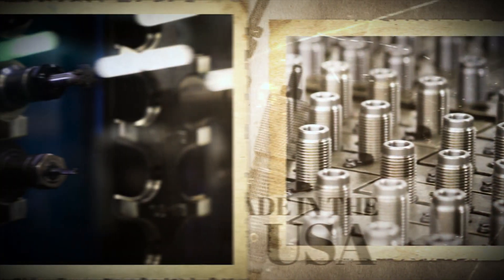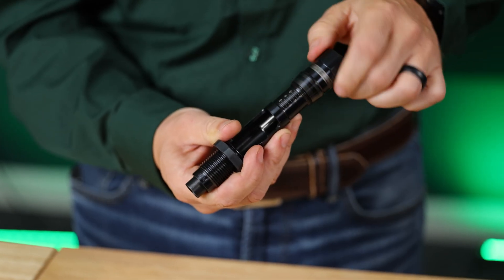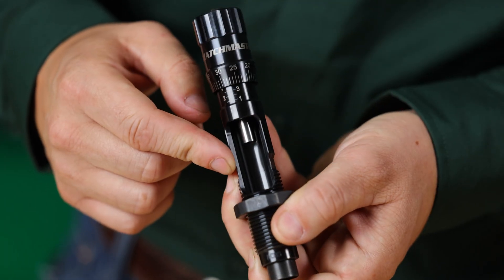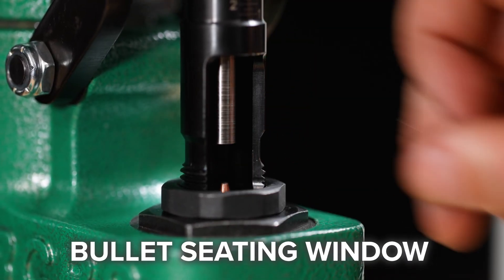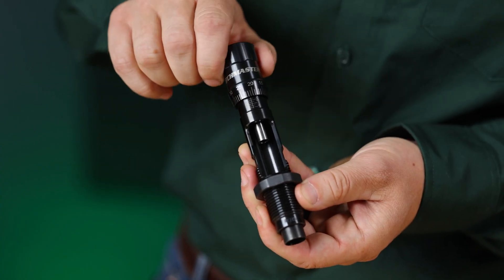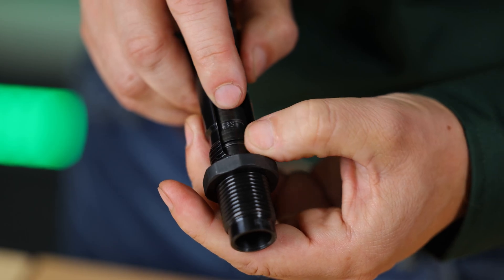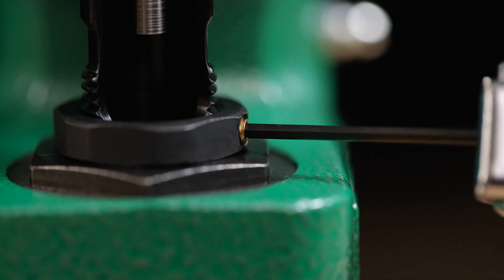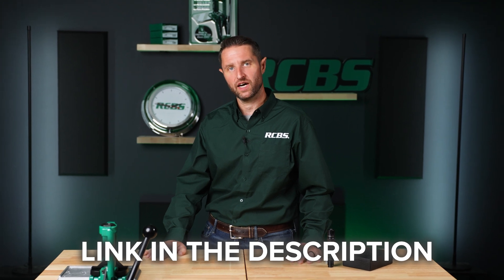MatchMaster Seating Dies | Precision Reloading, Perfected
Precision, consistency, and craftsmanship — that’s what you get with the RCBS MatchMaster Seating Dies.

Engineered for handloaders who demand perfection, MatchMaster dies take bullet seating to the next level with micrometer-adjustable seating depth and a precision-machined die body for match-grade concentricity. Whether you’re chasing sub-MOA groups or loading for competition, these dies help deliver uniform seating pressure and repeatable accuracy.

Now available for even more cartridges, including the latest additions like 22 ARC, 338 ARC, 25 Creedmoor, 220 Swift, and more.

The MatchMaster line combines the craftsmanship RCBS is known for with the precision today’s shooters expect. Designed, machined, and tested in the USA—built for reloaders who refuse to compromise.

00:00 - 00:31: Introduction
00:32 - 01:09: About the Matchmaster Seating Die
01:10 - 01:32: New Cartridges Available
01:33 - 02:01: Conclusion